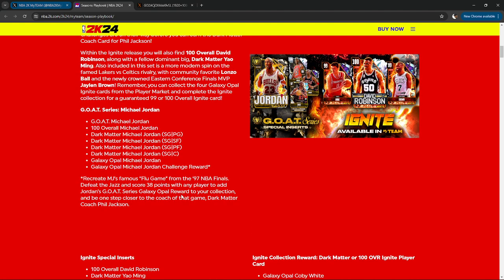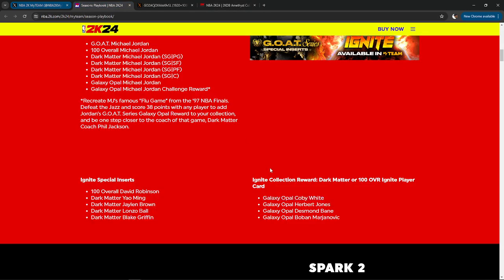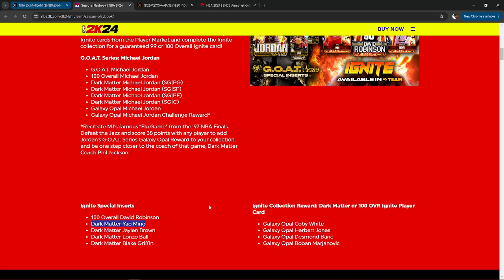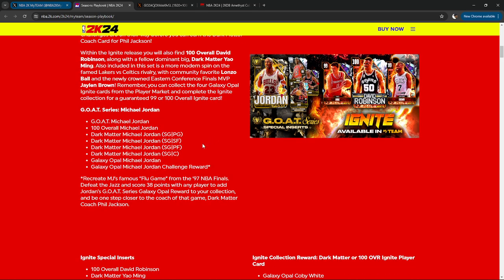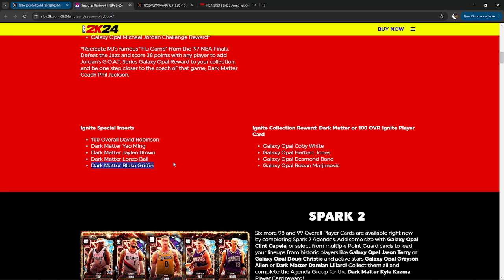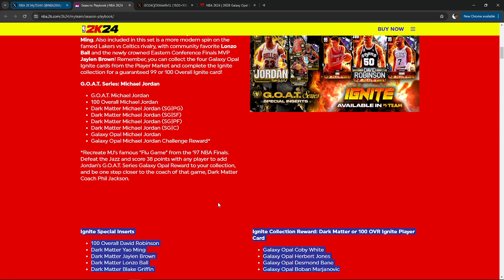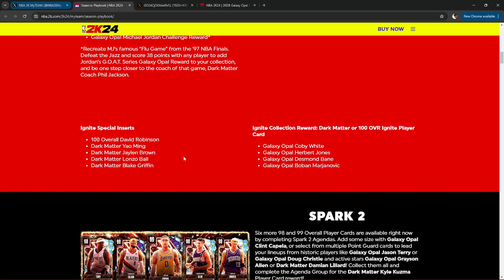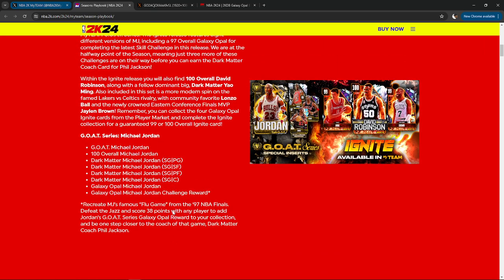DM Yao Ming Tomorrow! IGNITE Set EXACTLY What We Predicted. GOAT MJ in MyTeam